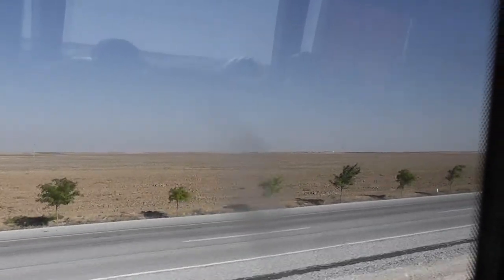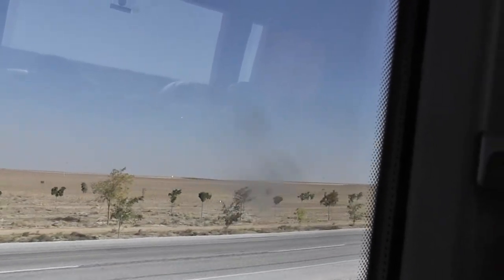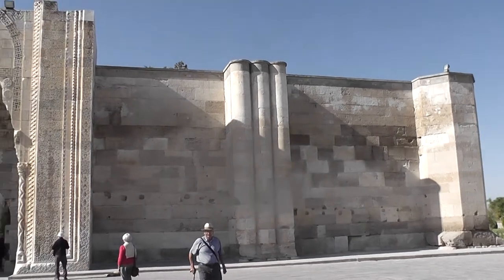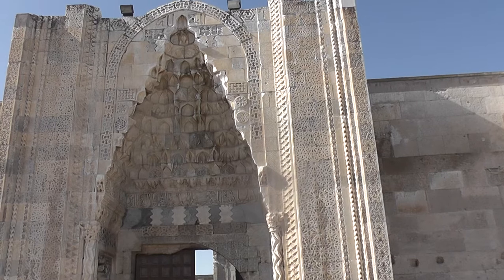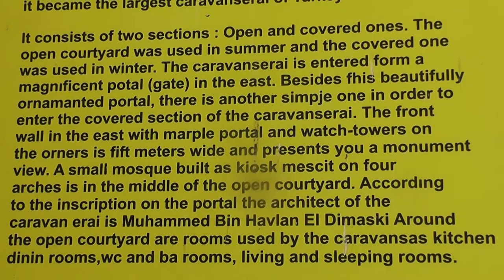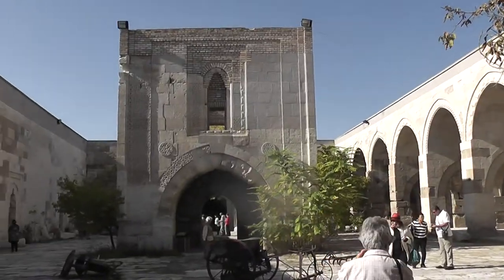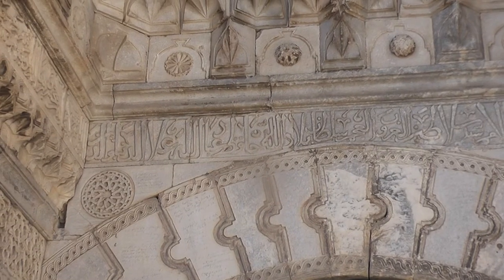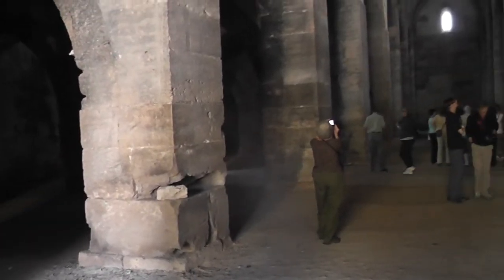Turkey 20. Nr Konya. Sultanhani Caravanserai.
Sultanhani Caravanserai. One of the thousands of shelters on the Silk Road from China to the Middle East.